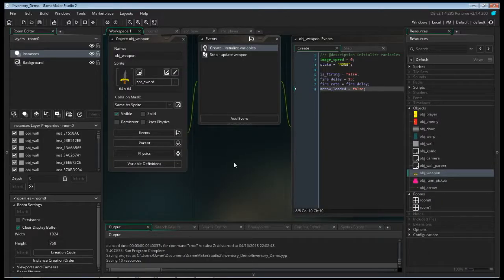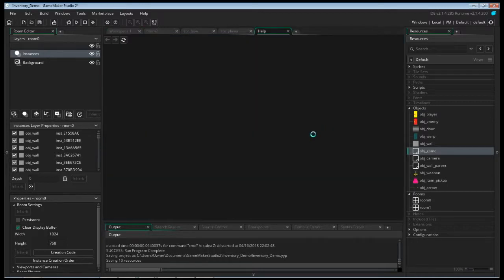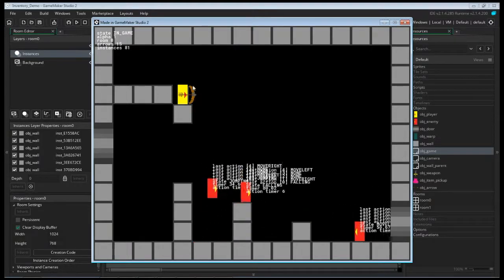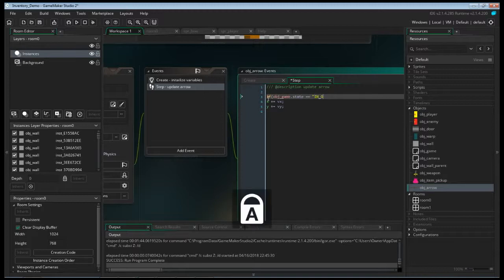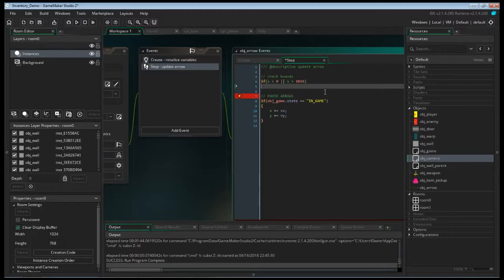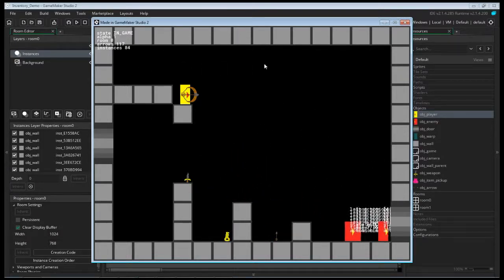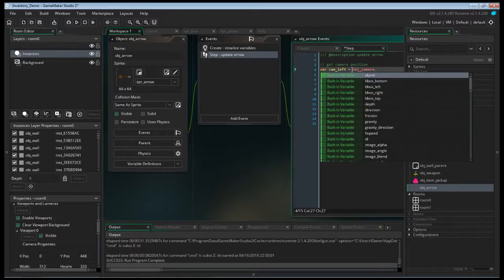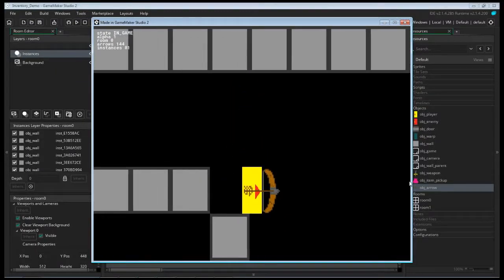Game Maker Studio 2: Inventory Setup Part 11 (arrow cleanup)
In this quick tutorial I will show you how to remove extra instances from the game to save on memory.